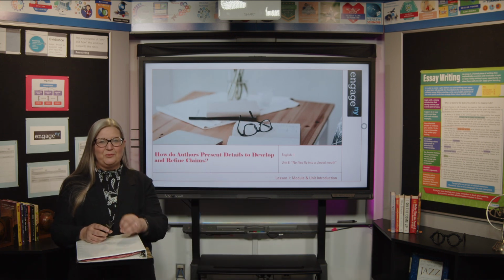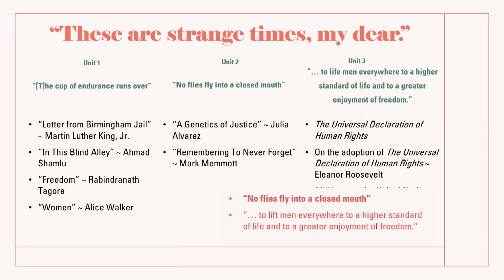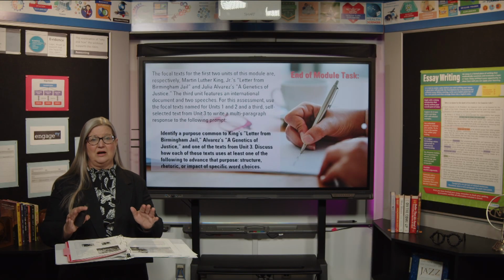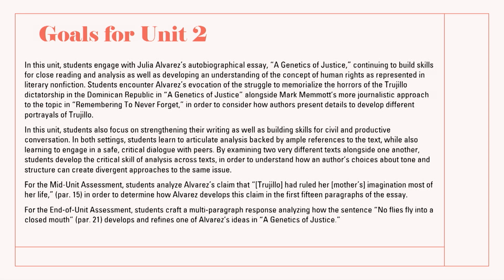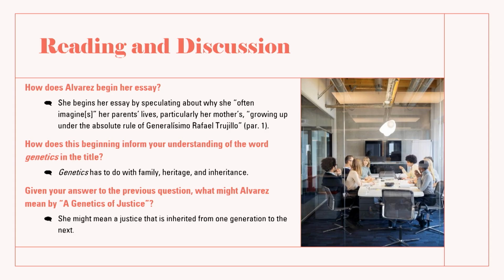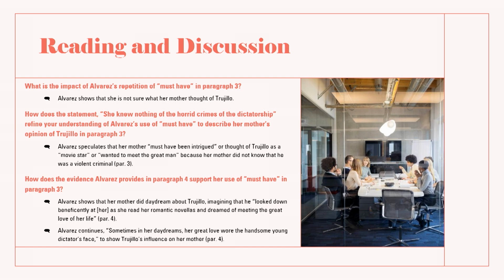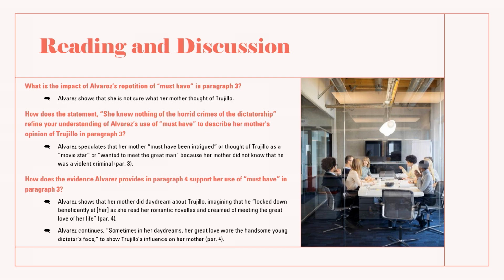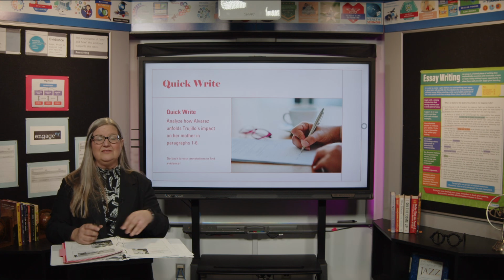MPB English II Unit 8 Lesson 1: Module & Unit Introduction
Model Lesson aligned to the Mississippi Department of Education MCCR Standards: RI.9-10.3 ~ Analyze how the author unfolds an analysis or series of ideas or events, including the order in which the points are made, how they are introduced and developed, and the connections that are drawn between them. L.9-10.4a ~ Use context (e.g., the overall meaning of a sentence, paragraph, or text; a word’s position or function in a sentence) as a clue to the meaning of a word or phrase.